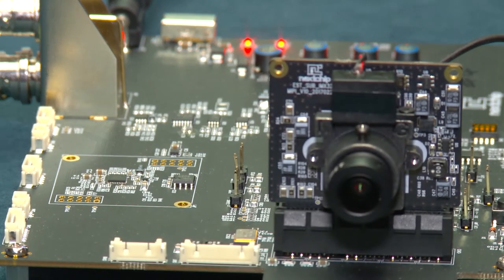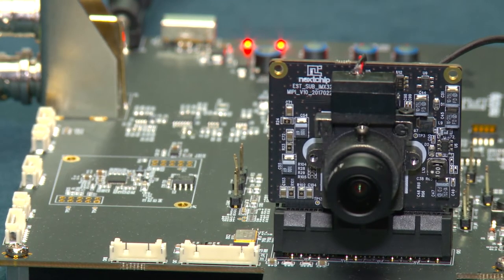Nextchip's Young-Jun Yoo chats to AutoSens TV about the company's image signal processing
From experience drawn from surveillance, image signal processing giant Nextchip are entering the automotive market with advanced systems for camera processing. - recorded at AutoSens 2017, the world's leading vehicle perception conference and exhibition, held at AutoWorld, Brussels, Belgium.